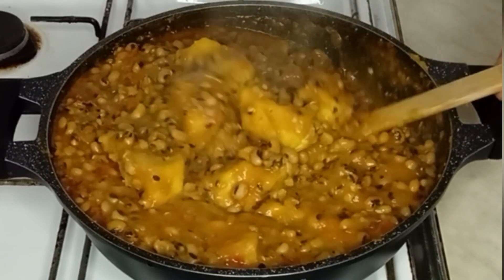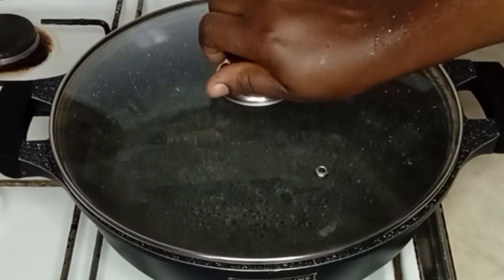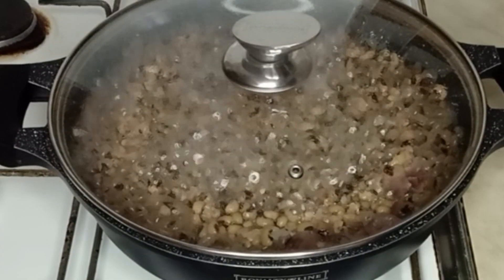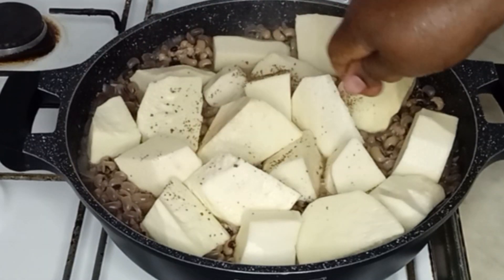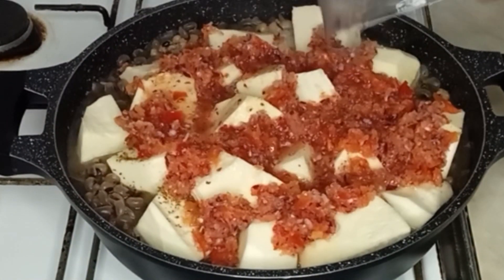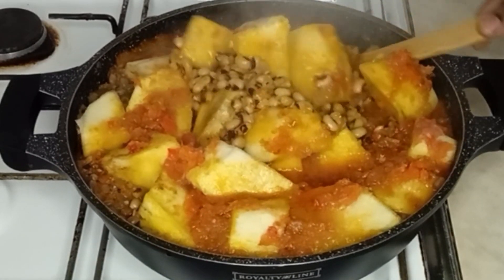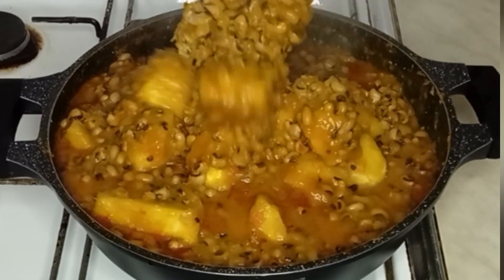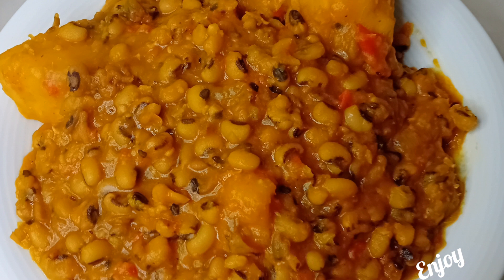yam and beans porridge for the weekend:enjoy